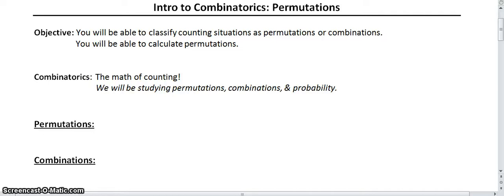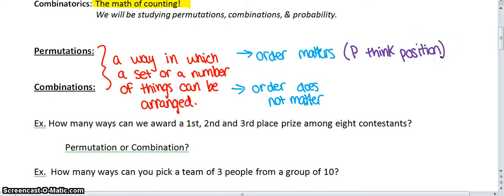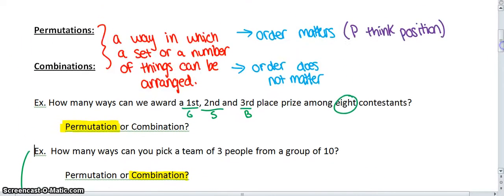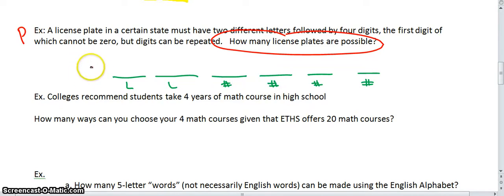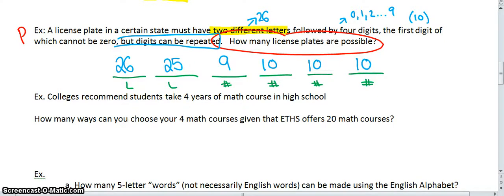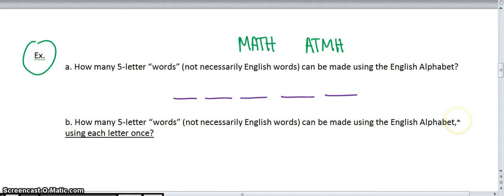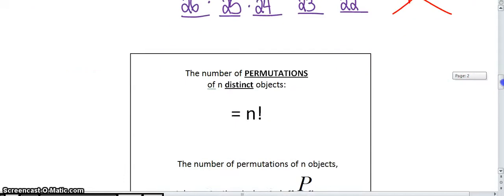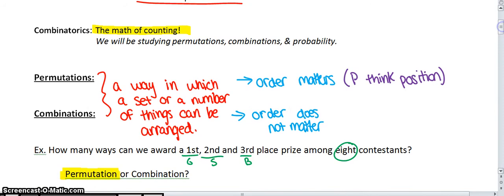Intro to Combinatorics: Permutations